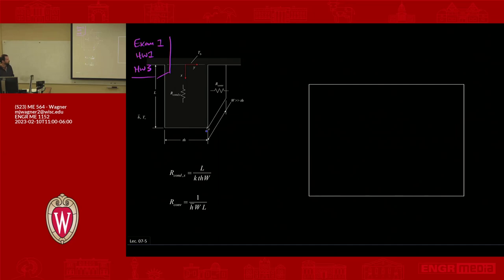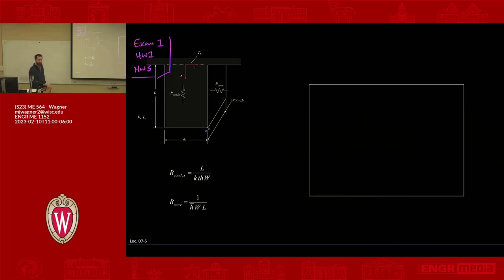ME564 (S23): Lecture 08.1